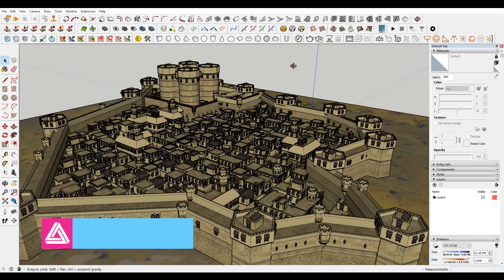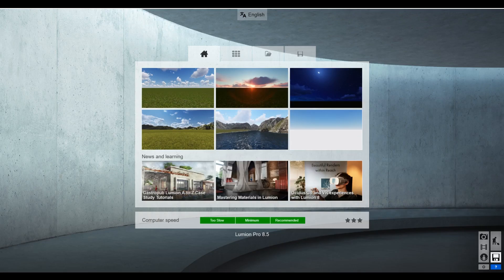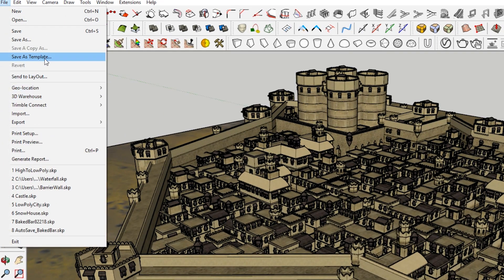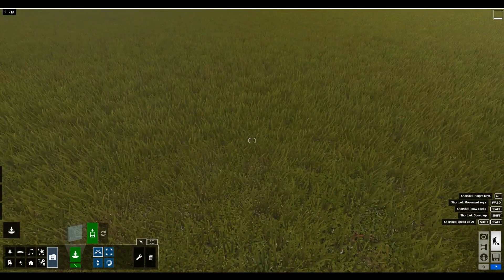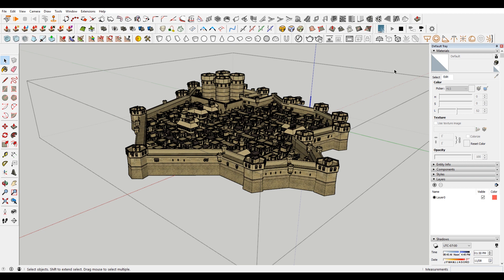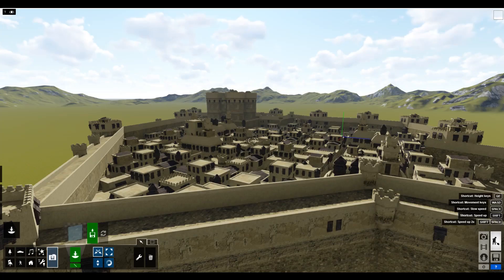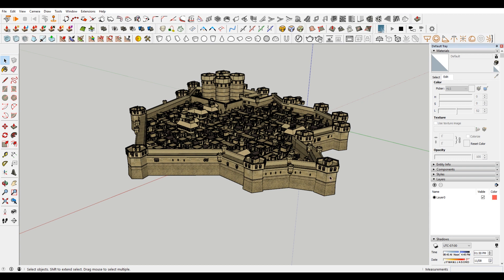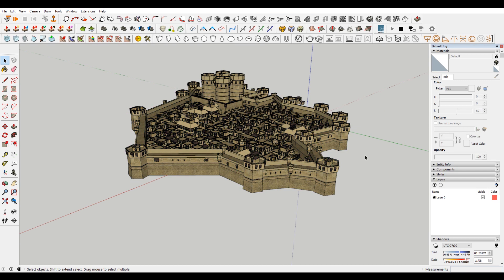How to Sync Sketchup with Lumion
In this sketchup tutorial we cover how to sync sketchup with Lumion.

Software & plugins we use in this video:
Sketchup 2018
Lumion LiveSync for Sketchup
Lumion 8

3d model used in this video is called "Persian City" created by Jonathan G.: